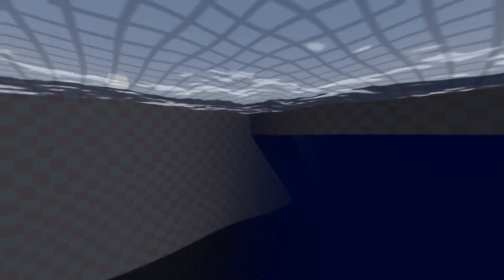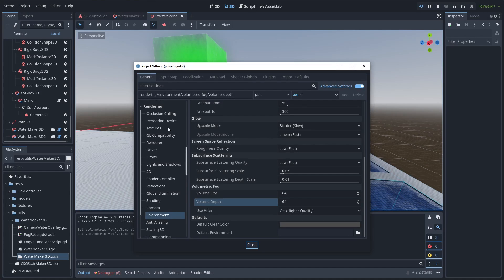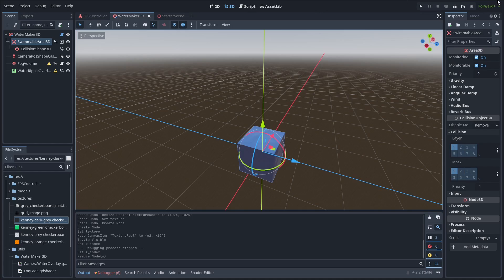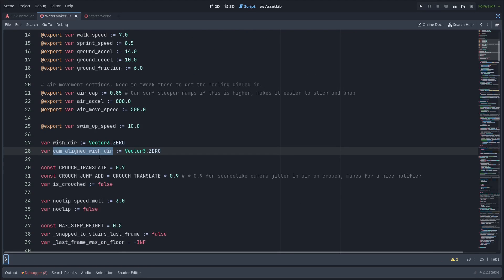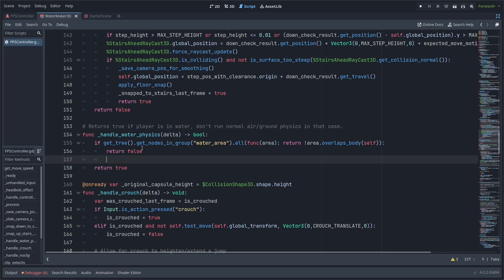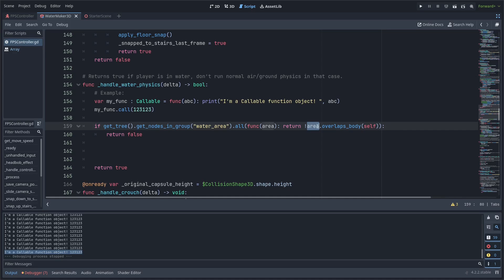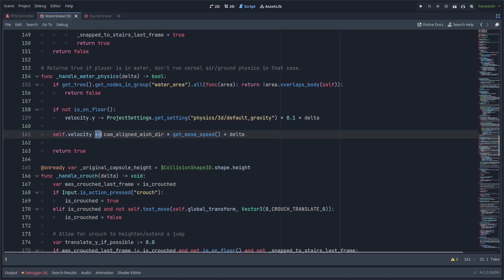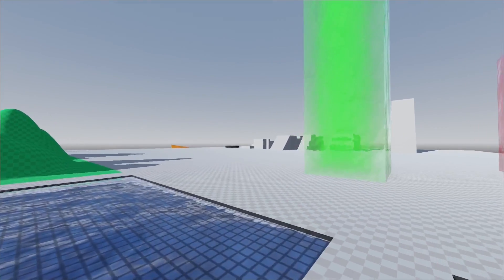Water Movement + Visual Effect | Godot 4 FPS Controller Tutorial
The fifth video of a series where we will build an FPS game. This video shows how to implement underwater movement as well as provides a visual effect scene you can use for water in your games.
WaterMaker3D scene which you can use in your own projects (CC0/public domain)

Contents of this video:
0:00 - Intro
0:31 - WaterMaker3D setup/usage
3:52 - water_area group for swimmable Area3D nodes
5:27 - Variables & _physics_process setup
7:42 - Define the _handle_water_physics function
9:01 - What is a lambda function in GDScript?
12:02 - Back to _handle_water_physics function
14:47 - Final result/outro